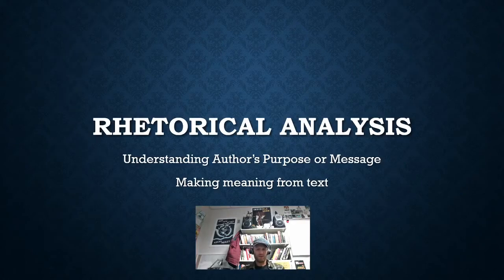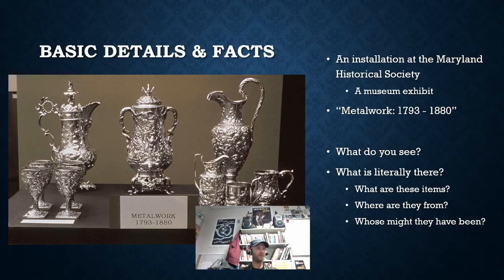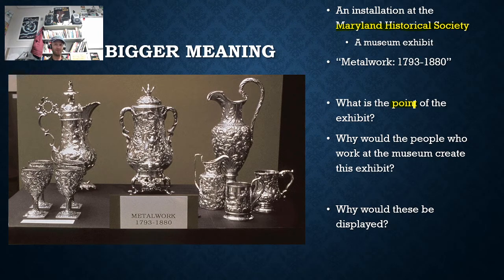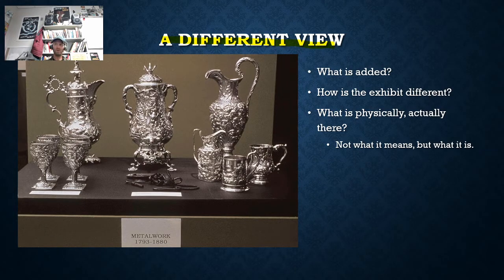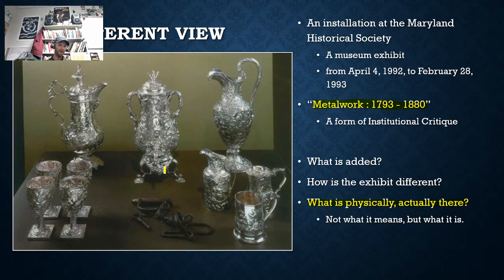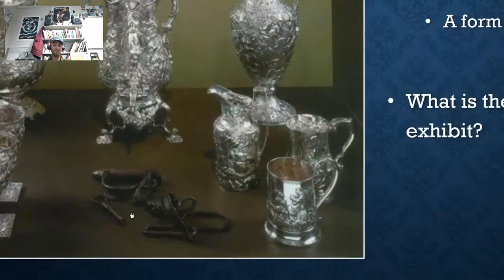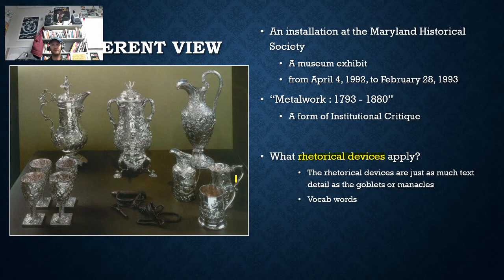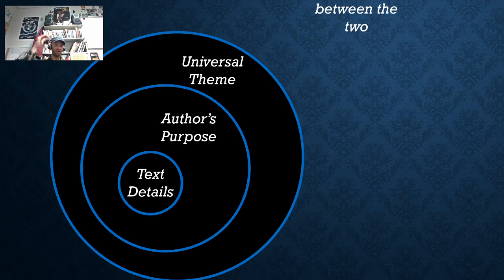W15.1 Metalwork Rhetorical Analysis